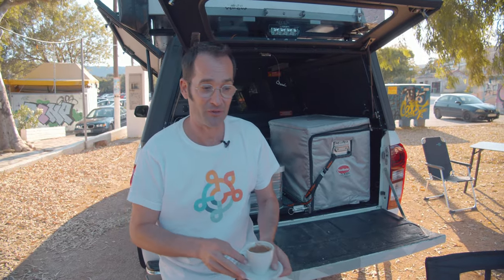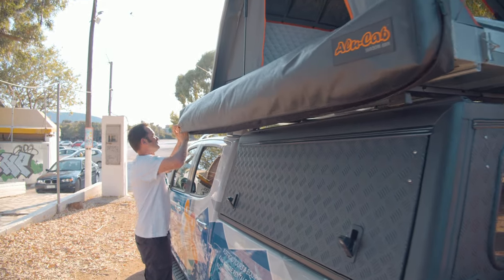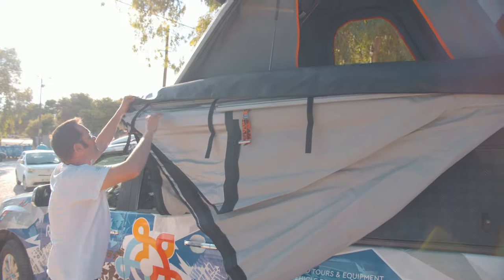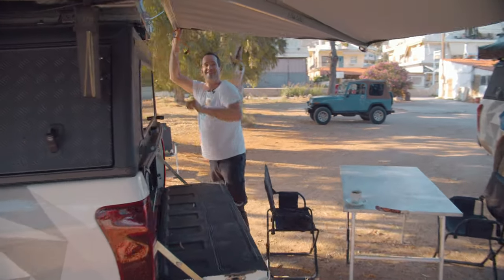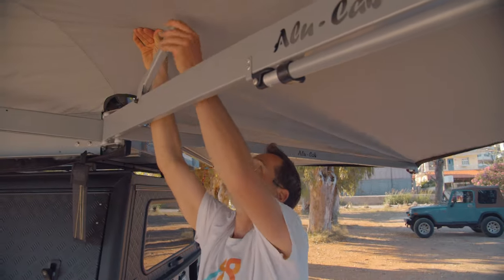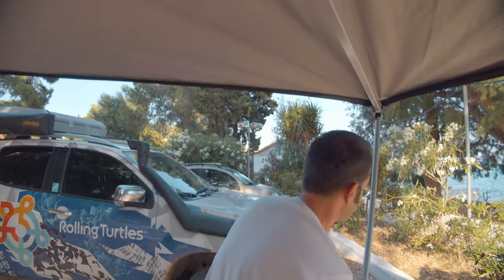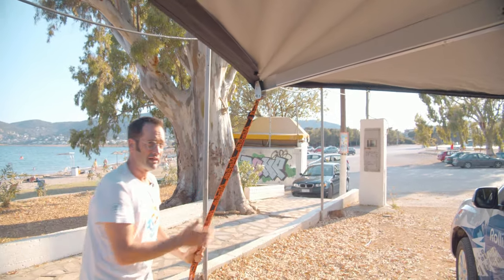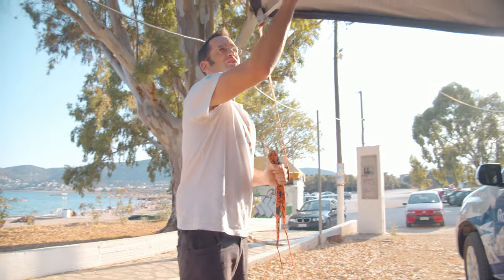33 How to operate the 270º shadow awning in the pickup camper